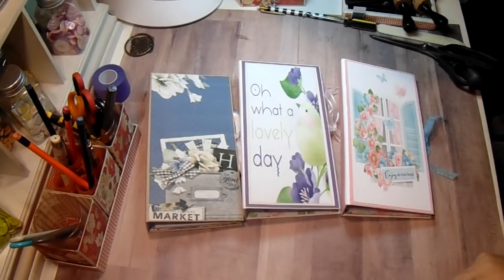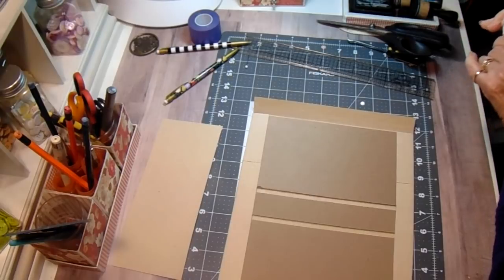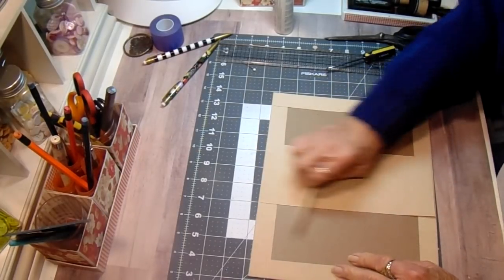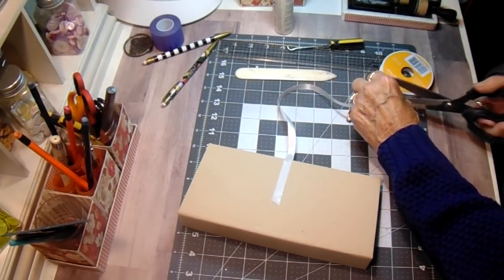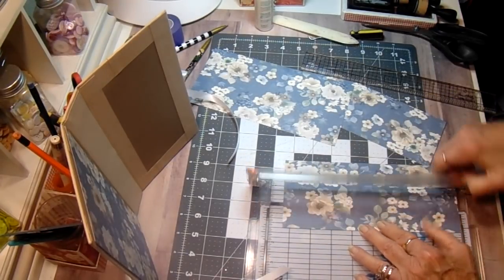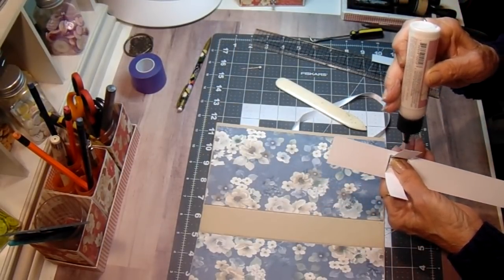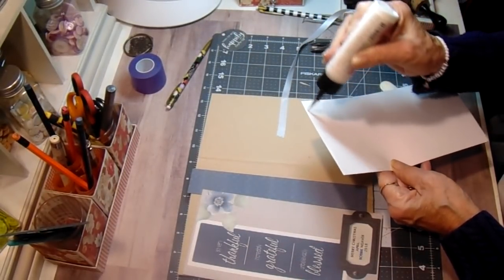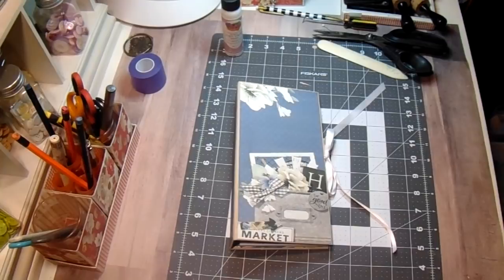Memo folio with tutorial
Made these three gifts today - each can be made is 2 hrs. or less.  There is a pen/pencil holder on the inside of the spine - I show in the tutorial how this is made.  Remember even though I am using digital papers for this project - it can be made with any paper collection.  I used the Artisan Cardstock in Kraft to wrap the album - it can be purchased at Country Craft Creations.

The link below is for those of you who are new and may want a video on building the album cover.  It is by Tammy Merrill of Country Craft Creations, I do mine the same.